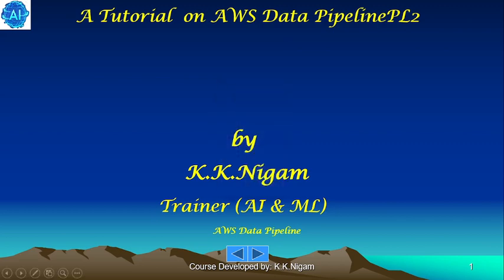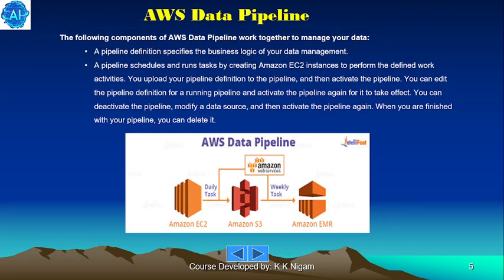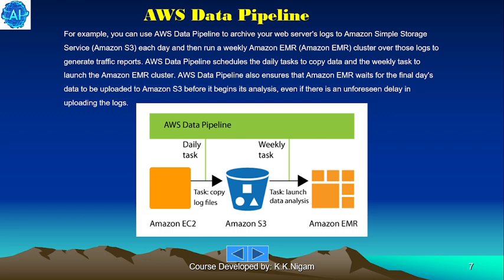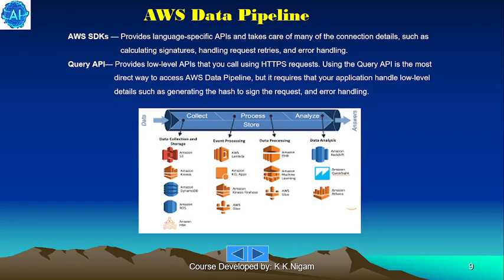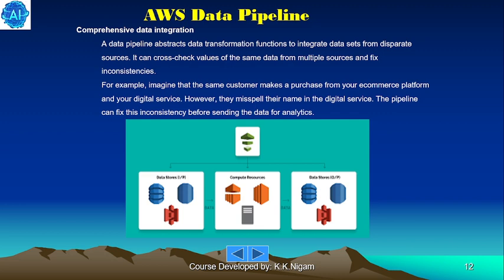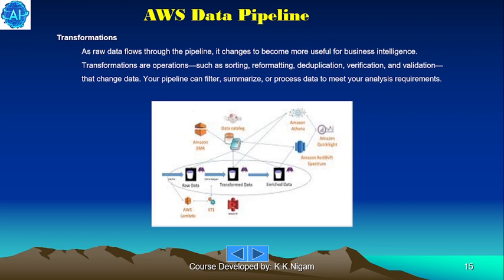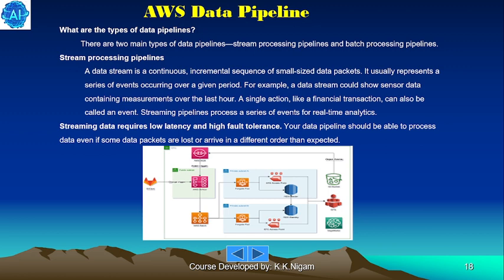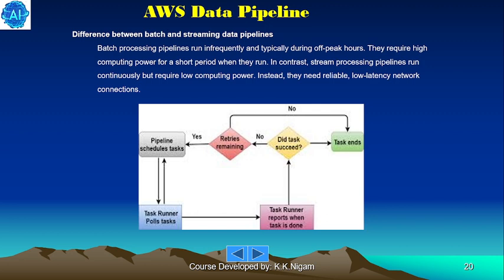Amazon DataPipeline--Data pipeline, is a set of data processing elements connected in series.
A data pipeline is a series of processing steps to prepare enterprise data for analysis. Organizations have a large volume of data from various sources like applications, Internet of Things (IoT) devices, and other digital channels. A data pipeline includes various technologies to verify, summarize, and find patterns in data to inform business decisions. Well-organized data pipelines support various big data projects, such as data visualizations, exploratory data analyses, and machine learning tasks.